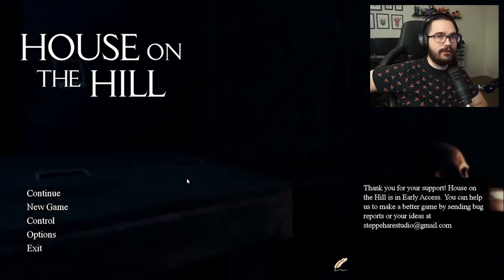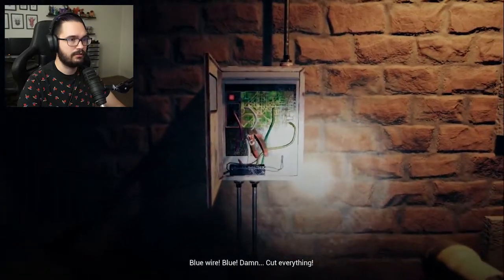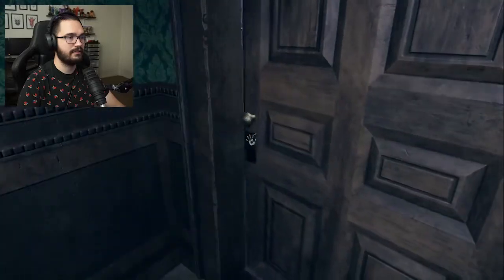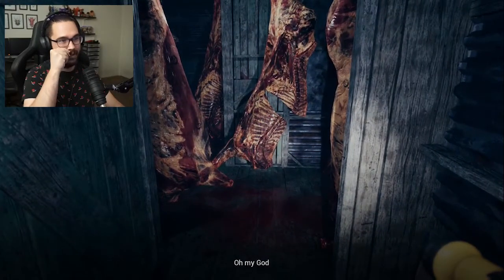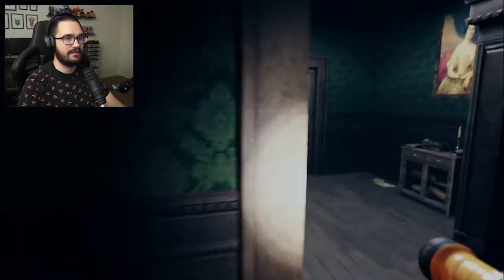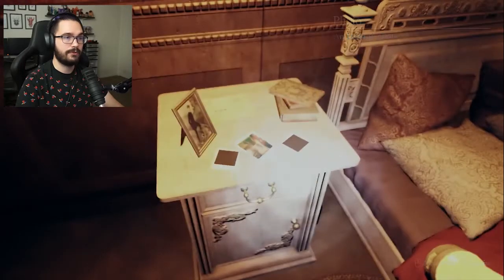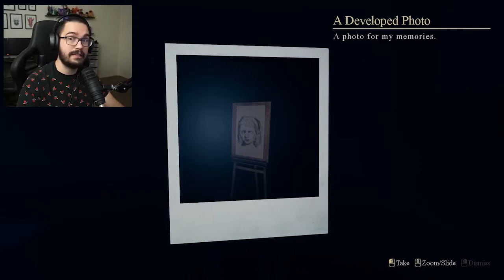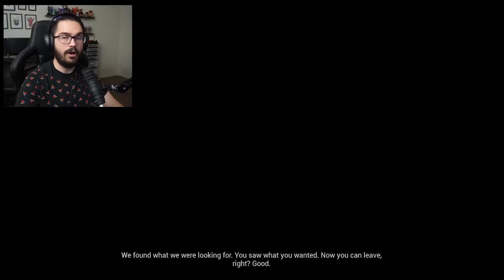This house has miners AND GHOSTS?!? | House on the Hill Part 1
We make our way into the House on the Hill in hopes of finding a rare jewel to save our family... but what awaits us inside?